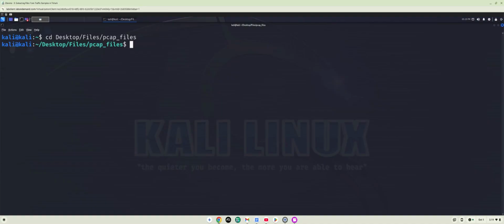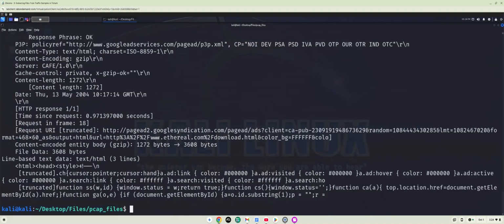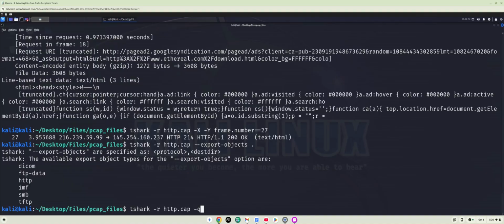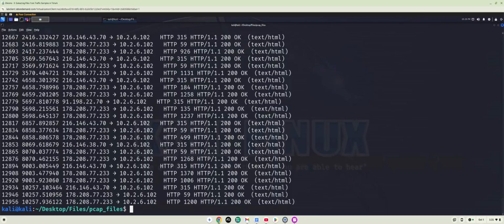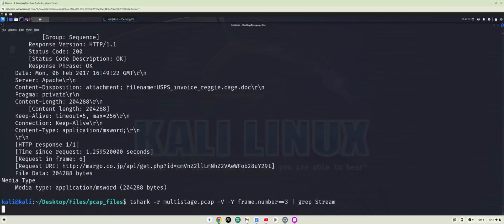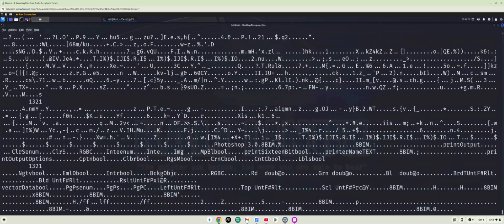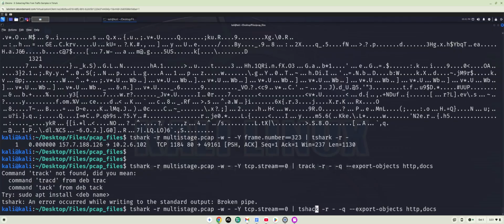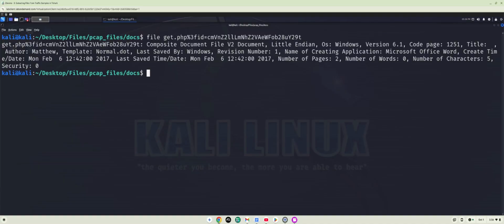Project 30 - Extracting and Analyzing Malicious Traffic with T Shark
1. cd Desktop/Files/pcap_files (to switch to directory with pcap files)

2. ls (to see pcap files)

 3. tshark -r http.cap -Y http (to filter the traffic capture for HTTP traffic)

4. tshark -r http.cap -Y http.content_type (to see only the packets that are actually carrying files. As shown, packet 27 contains an HTML webpage)

5. tshark -r http.cap -V -Y frame.number==27 (shows is a subset of the data printed using the -V flag in TShark. In the output, we can see part of the HTML web page included in this packet.)

 6. ^ limitations are: Only part of the HTML code is visible and We can only see usable data since HTML is a text-based protocol.

 7. tshark -r http.cap -x -Y frame.number==27 (shows a partial hex dump for packet 27 in this traffic capture. By printing the entire HTTP download session, filtering out packet headers, and converting hex characters to raw bits, a full file can be extracted)

 8. tshark -r http.cap --export-objects . (to list supported export protocols)

9. tshark -r http.cap -q --export-objects http,./dumped (To dump HTTP objects from traffic capture into a directory called dumped)

10. ^  -q flag suppresses TShark's usual output which would print the summary information from all packets

11. tshark -r multistage.pcap -Y http.content_type (to identify potentially interesting files, filter the content based on HTTP content type)

12. The packet we're observing in the multistage.pcap file includes traffic captures from a multi-stage malware infection. Packet 323 contains a Microsoft Word file which could include macros or other functionality that acts as a downloader for future stages. Let's extract the file

 13. tshark -r multistage.pcap -V -Y frame.number==323 (to first view the details of packet 323)

14. ^ If we look at Content-Disposition we can see that file that we are looking for's name is USPS_invoice_reggie.cage.doc and further down in Request URI, it comes from the margo.co.jp domain. Also, if we look a little further up at Content-length, we can see that the file is apparently 204,288 bytes long. This is indicative of it actually being broken up into several packets.

15. tshark -r multistage.pcap -V -Y frame.number==323 | grep Stream (to directly search for the Stream index number, it appears to be 0)

16.tshark -q -r multistage.pcap -z follow,tcp,ascii,0 | head -100 (to view the contents of TCP stream 0

17. tshark -r multistage.pcap -w - -Y frame.number==323 | tshark -r - (to set the first command to write to standard output and the second command to read from standard input).

18. tshark -r multistage.pcap -w - -Y tcp.stream==0 | tshark -r - -q --export-objects http,docs (to filter out TCP session zero and saves a file to the docs folder)

 19. ^ Tshark pulls the original file name and not what it was renamed to (scroll back up to show Request URI in packet 323)

20. more docs/get.php%3fid=cmVnZ2llLmNhZ2VAeWFob28uY29t (to display contents of the extracted file)

21. cd docs and ls (to see that the file is located in our local directory)

22. file docs/get.php%3fid=cmVnZ2llLmNhZ2VAeWFob28uY29t (to check the file type, we can see who created it and that its a Word document)